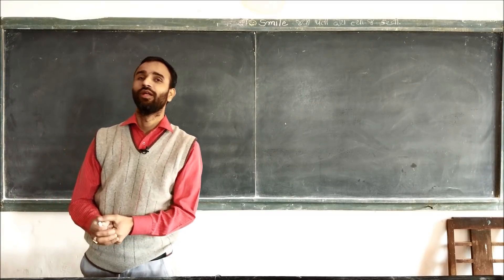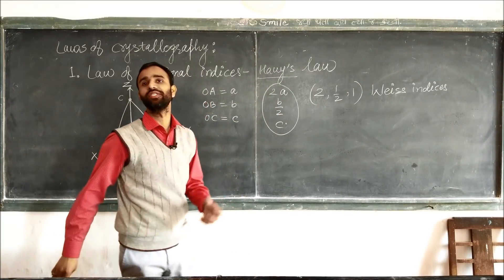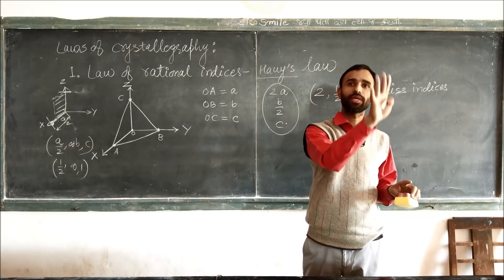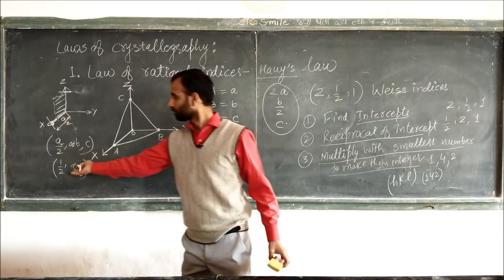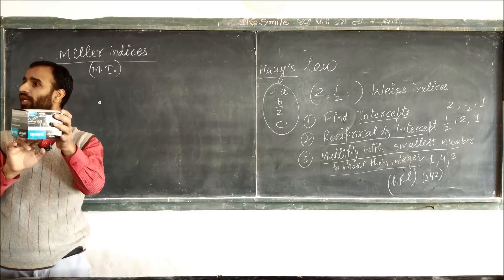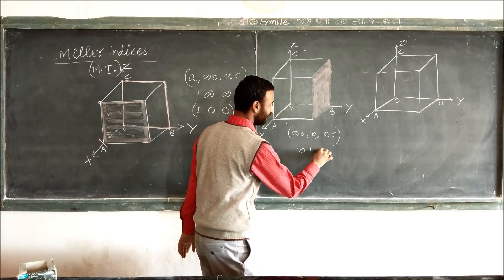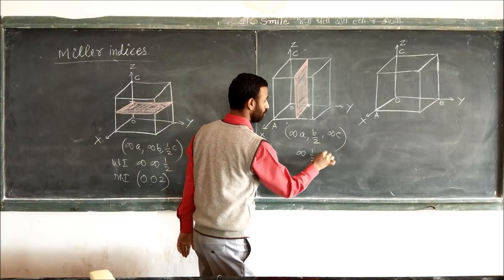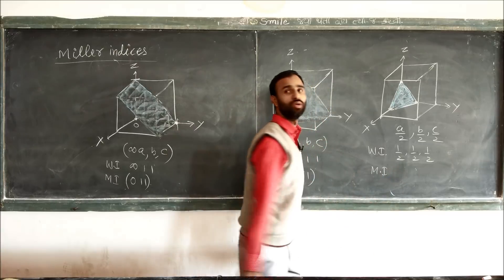Law of rational indices I Law of Hauys I Miller indices I Solid state / CSIR - NET / GATE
chemistrygyanacademy In this video you will learn Law of rational indices or we can say Hauys Law of rational indices and miller indices.
1. Law of rational indices
2. Law of Hauys
3. Miller indices